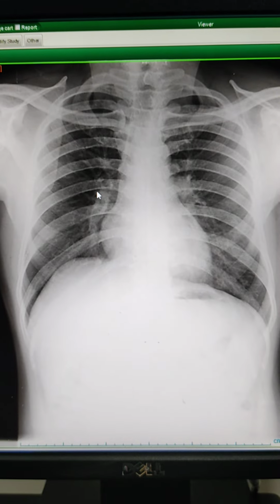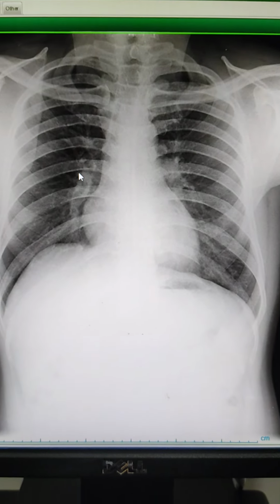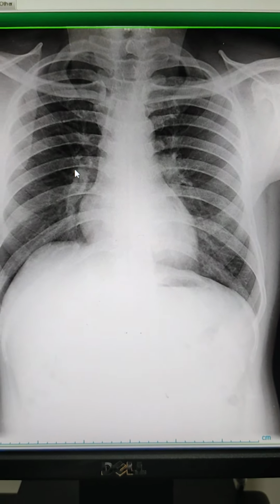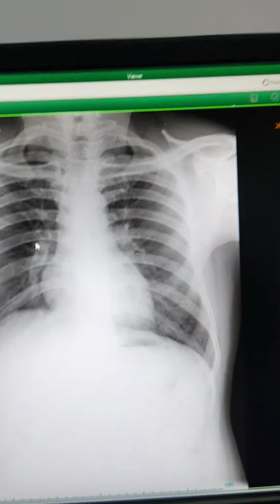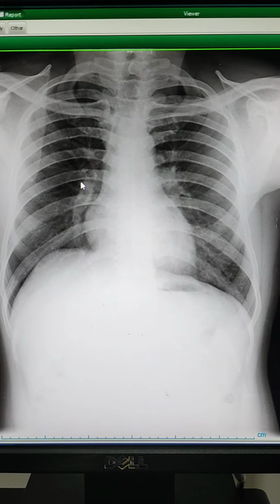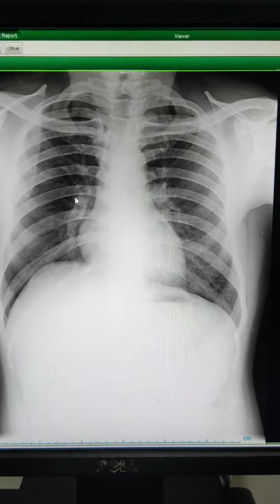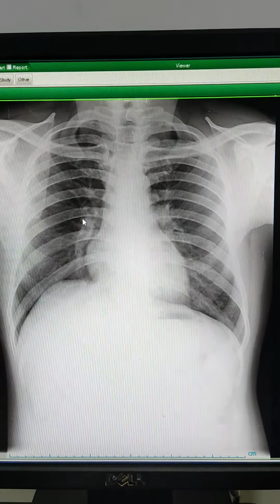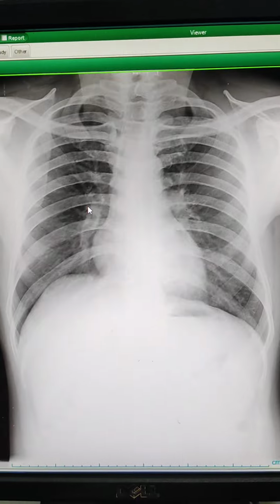How To Read Normal Chest X Ray..Dr Sai Chandra MBBS DNB (Ortho)